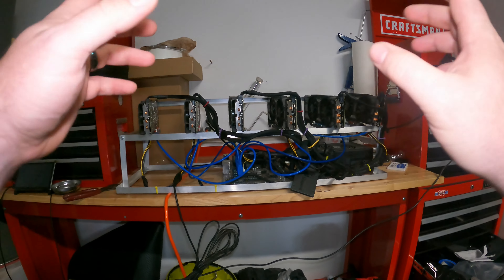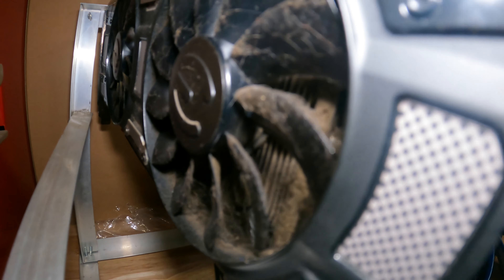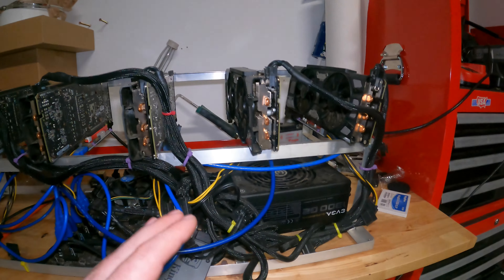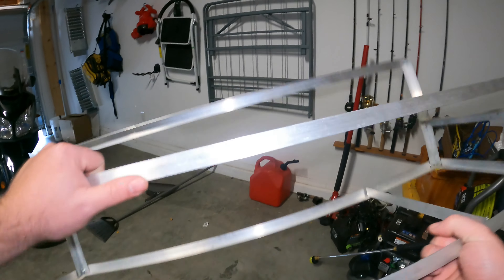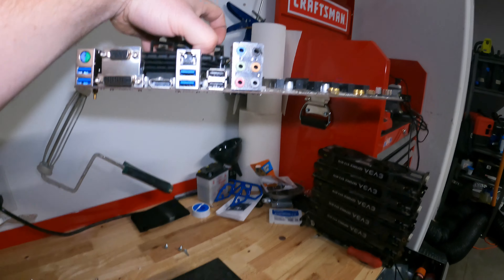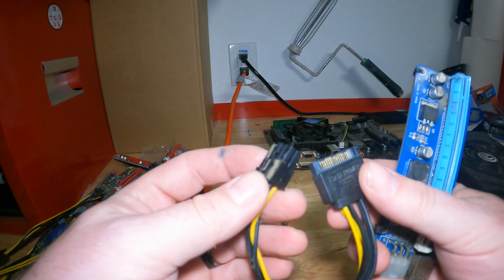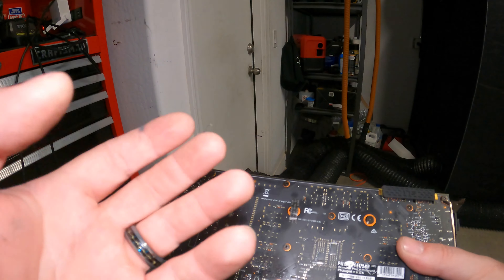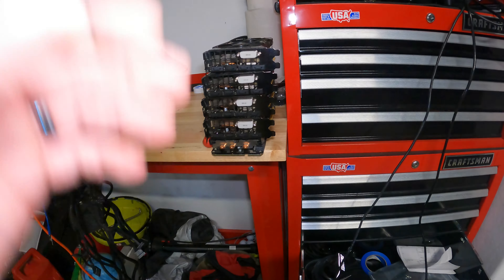GTX 1070 rig rebuild Part 1/3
I bought this rig used on offerup and I am gonna completely tear it down and rebuild every bit of it in a 3 part series so be sure to subscribe so you dont miss out. If your wanting to build a mining rig make sure to watch episode 3 as I build the rig step by step so you can follow along. After this series launches I will be mining flux for 30 days and show you how much flux I made. Part 2 of the series will be focused on how disassembly and cleaning the graphics card and apply new thermal pads and thermal paste.

0:00 Intro
0:20 GTX 1070 rig used offer up
1:00 Nasty grossness
1:40 Asking price offerup
2:00 what am I gonna mine?
2:50 Everything out of frame
3:45  Motherboard issues
4:15 Old gross risers
4:40 DO NOT POWERT RISERS THIS WAY
5:10 GPU'S
6:10 Bent GPU bracket
6:45 Final thoughts